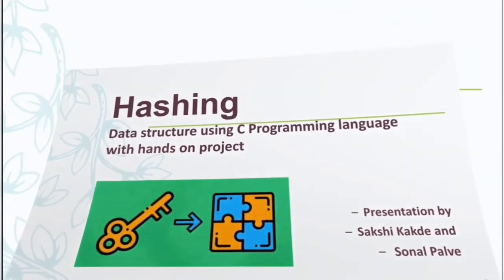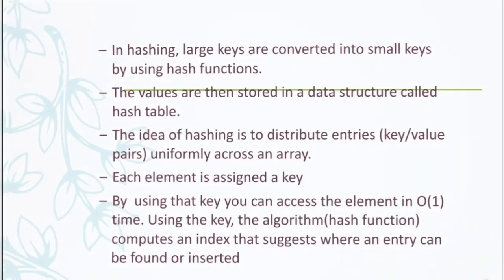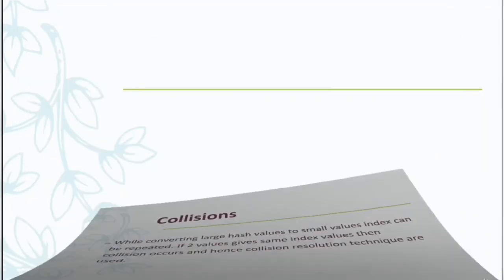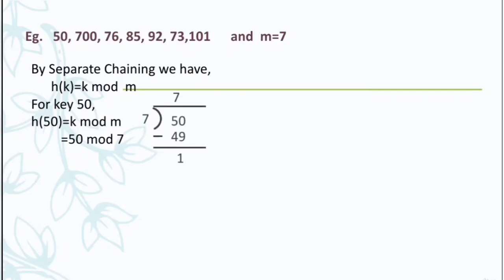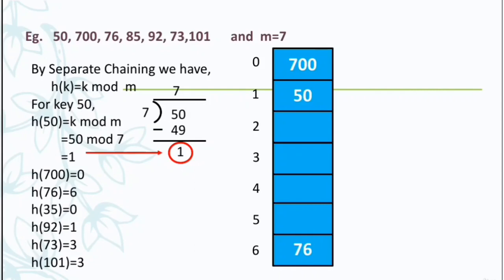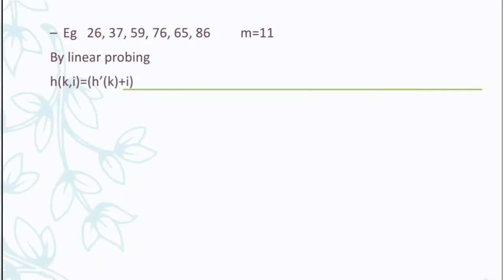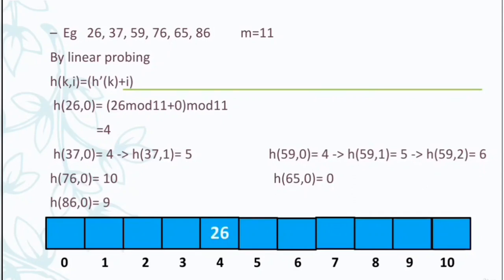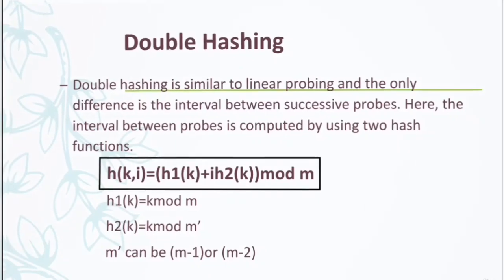Hashing Using C Programming Part 11